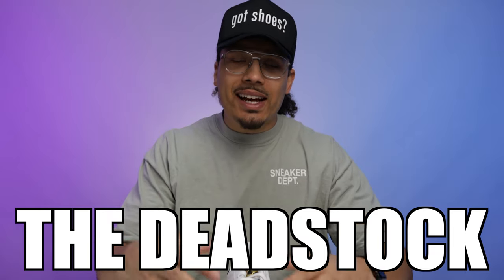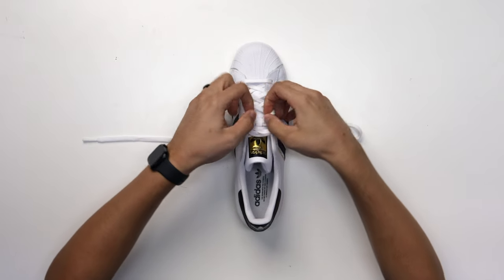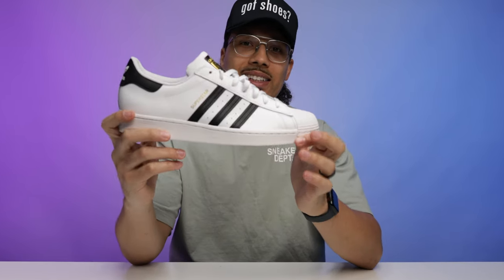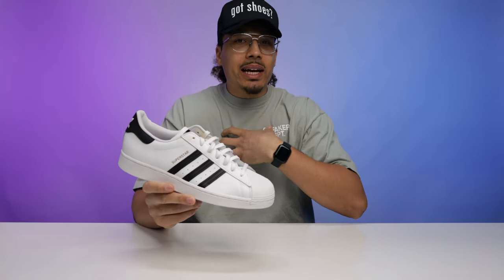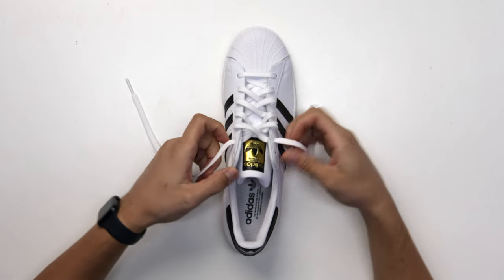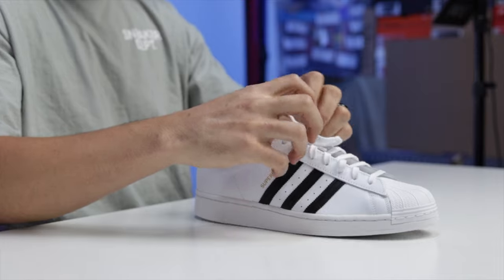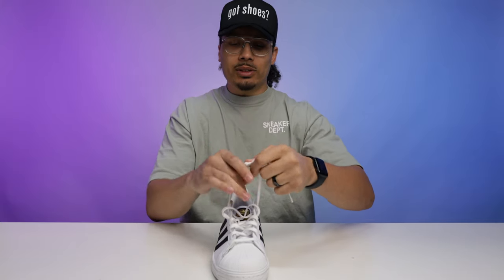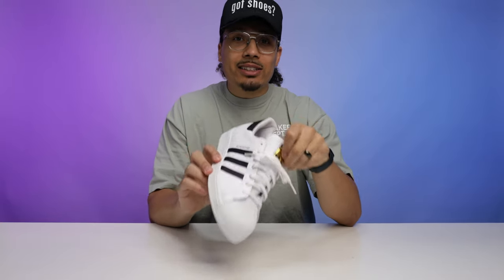How To Lace Adidas Superstar Shell Toe (5 EASY WAYS Tutorial)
How To Lace Adidas Superstar Shell Toe (5 EASY WAYS Tutorial) 🔥 Wanna learn directly from me?

0:00 Intro
0:07 Deadstock
0:58 Bow Tie
2:26 Loose Fit
3:49 Inside Out
6:18 Bar Lases

🔥🔥🔥 SHOP 🔥🔥🔥